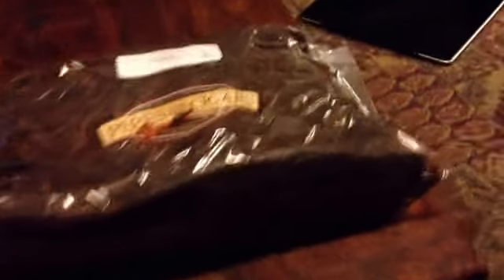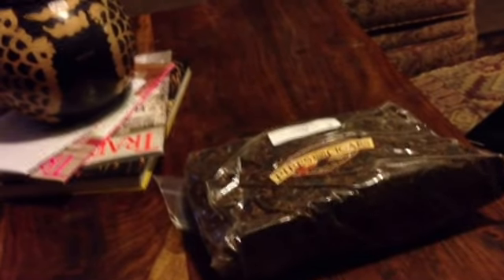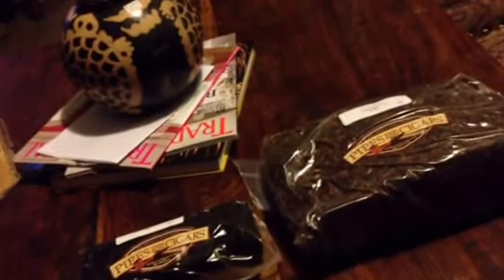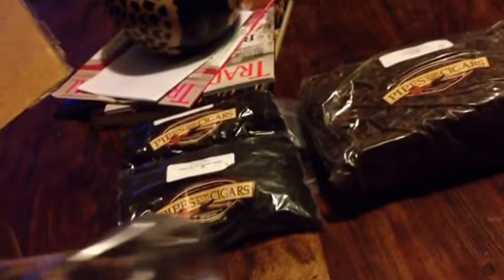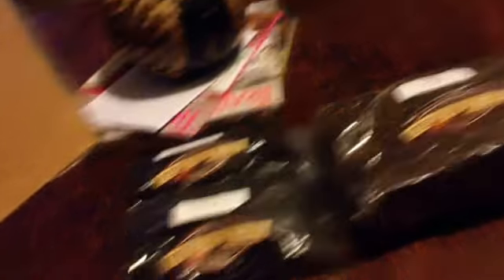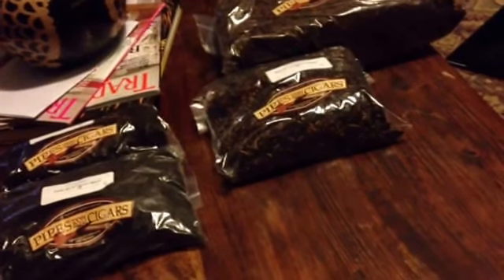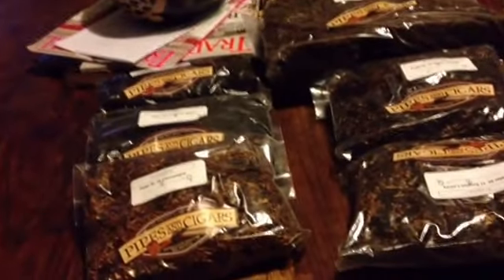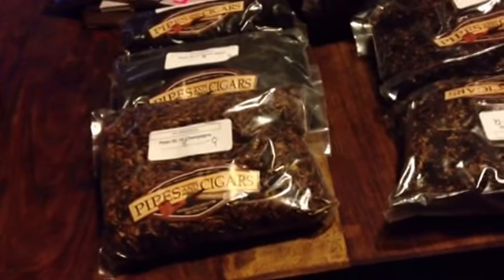My first YABO with perfect timing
Yabo delivered with perfect timing tonight.